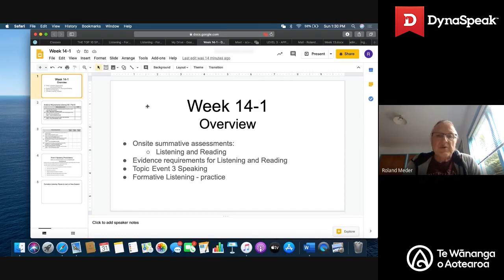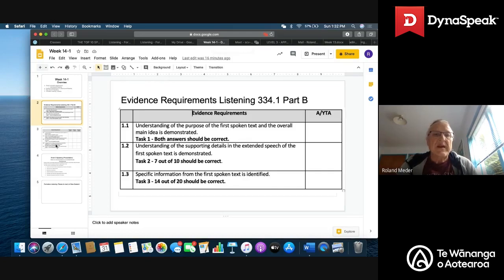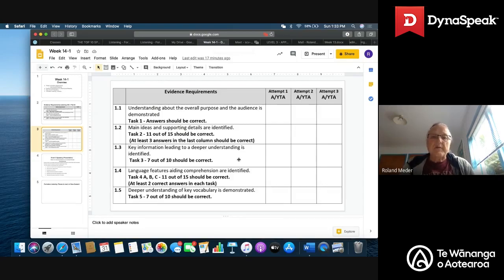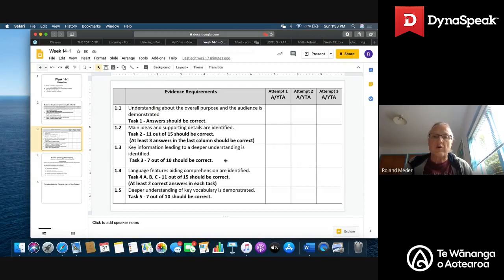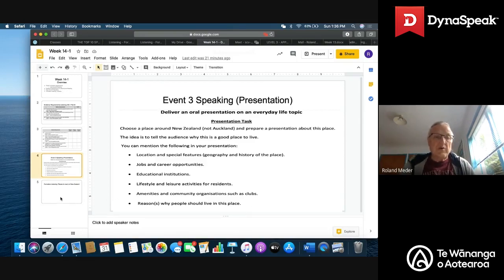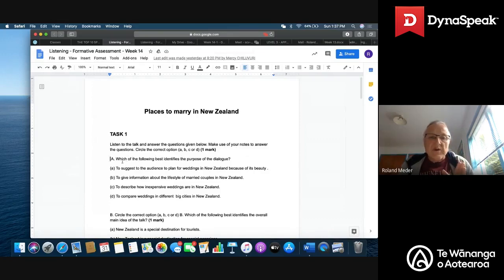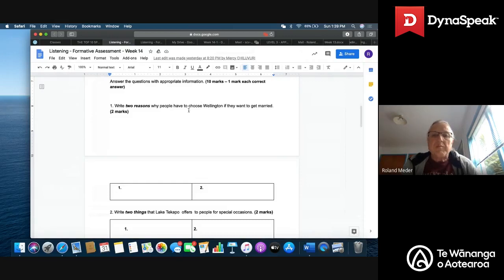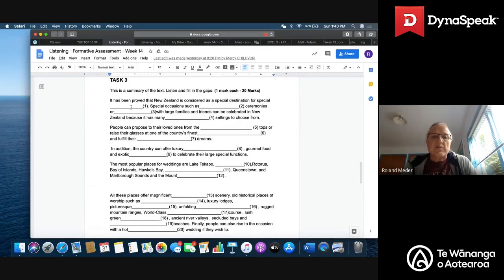L3AG - Week 14 - Video 1